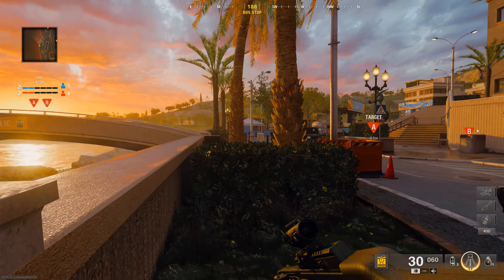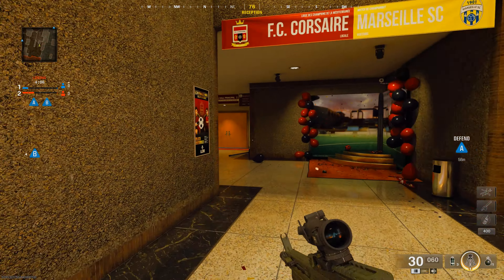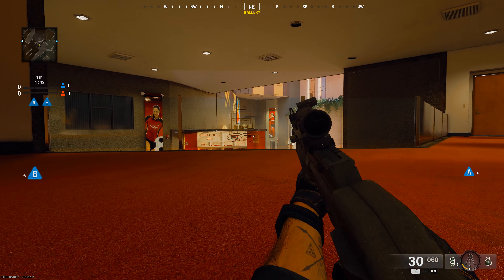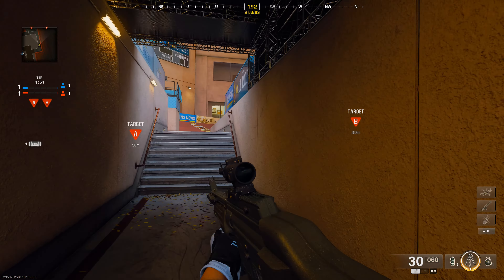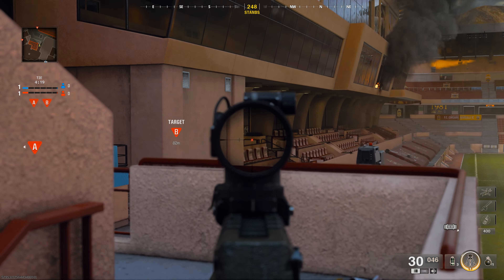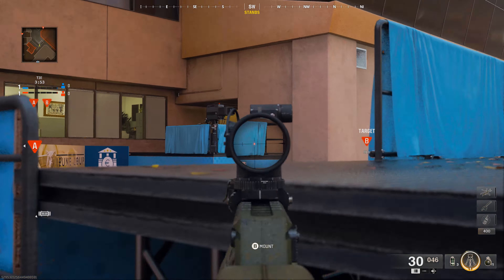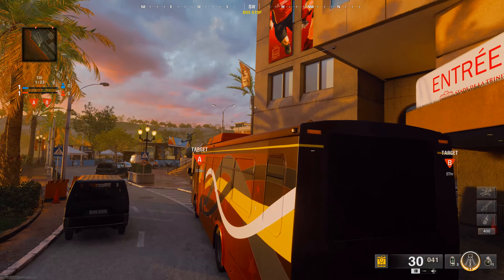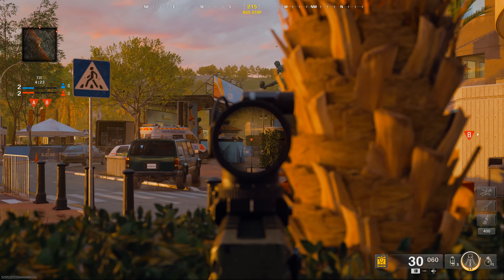BO6 Red Card Lines of Sight (Search and Destroy) - Simple Guide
In this guide, I provide Black Ops 6 Search and Destroy Lines of Sight and Rush Routes for Red Card.